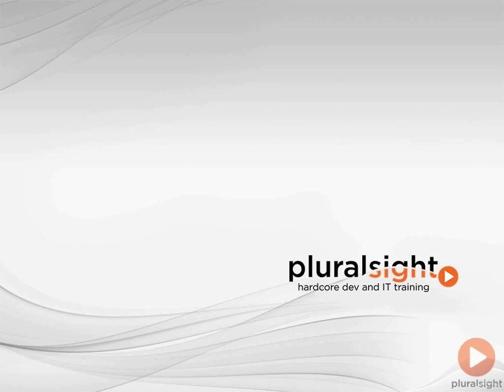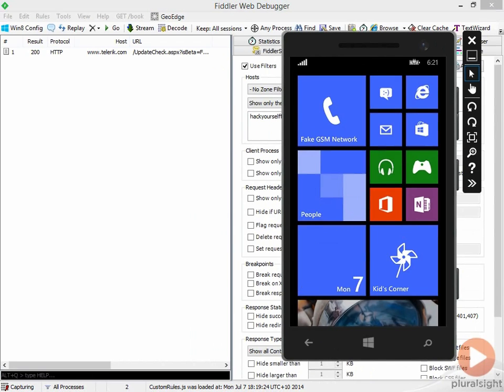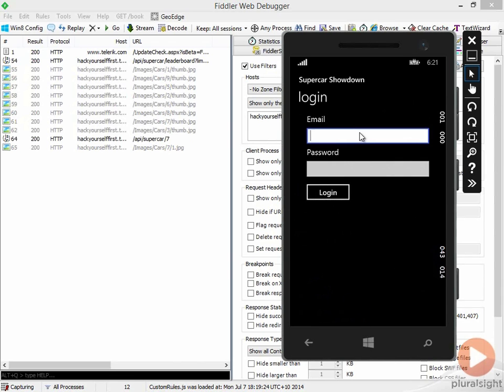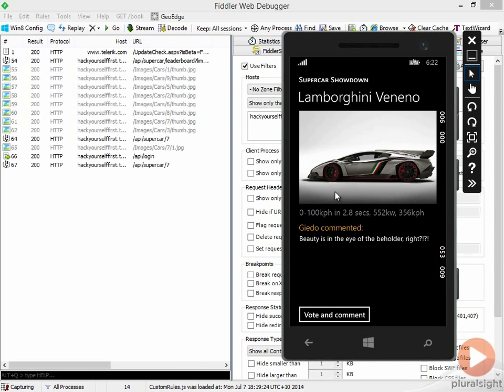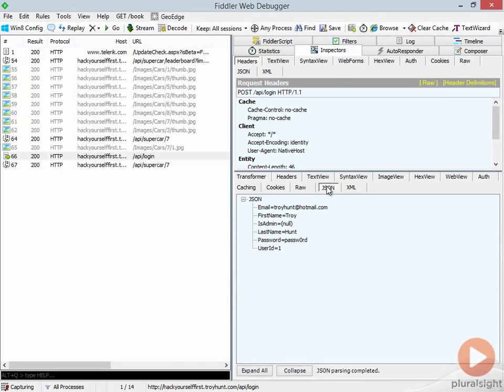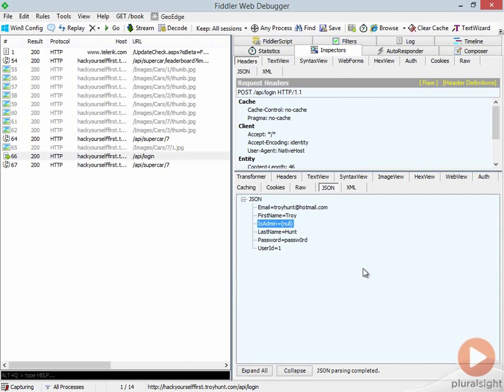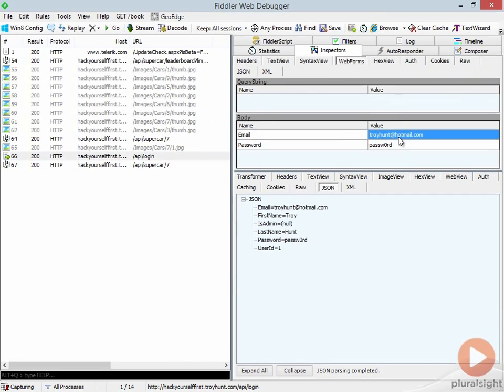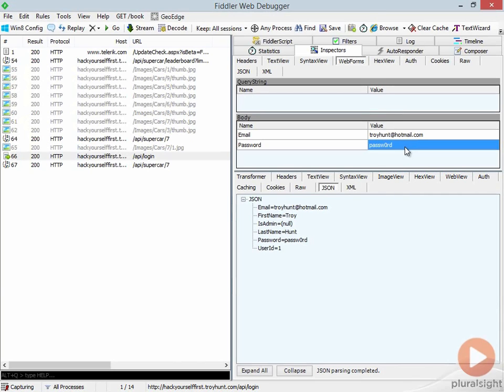Hack Your API First 34